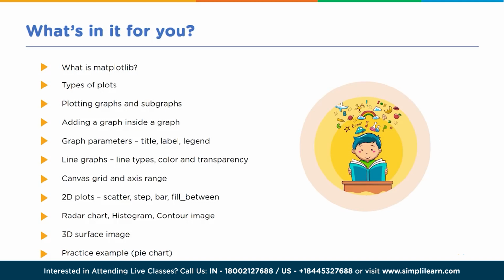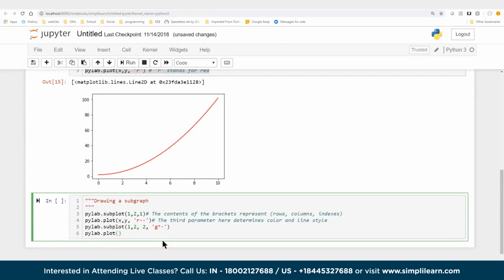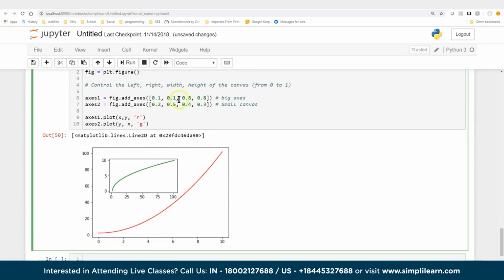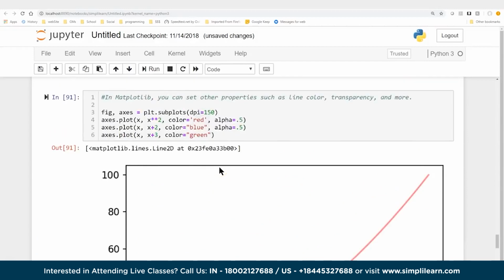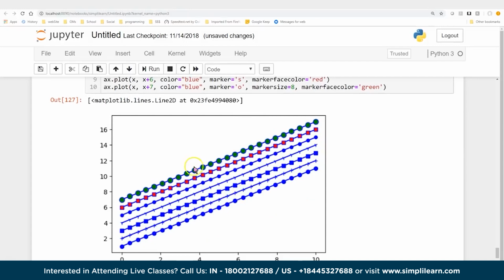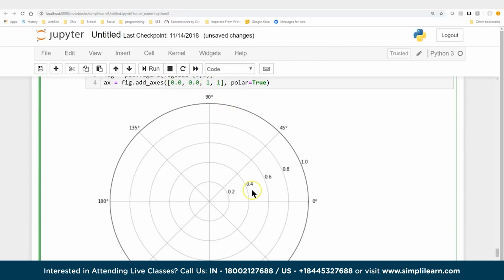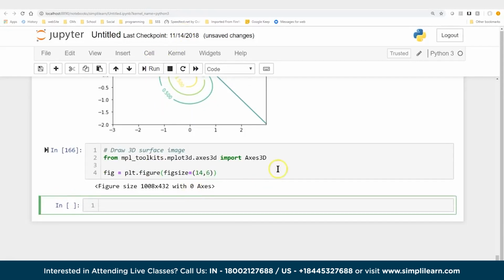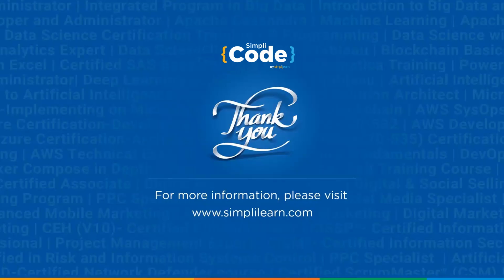Python Matplotlib Tutorial | Python Training | SimpliCode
This Python matplotlib tutorial will help you understand what matplotlib is thepes of plots, plotting graphics and subgraphs, adding a graph inside a graph, graph parameters, line graphs, canvas grid & axis range, 2D plots, radar charts, histogram, 3D surface image along with a practice example. Data visualization is presentinae data in a pictorial or graphical format. It enables stakehdecision-makerssion-makers to analyze data visually. Many new python data visualization libraries have been introduced recently, such as matplotlib, Vispy, bokeh, Seaborn, pygal, folinetworks. Matplotlib has emerged primary the main data visualization library. The data in a graphical format allows easily them to identify new trends and s easily. Matplotlib is a python two-dimensional plotting library for data visualization and creating interactive graphics or plots. Using pythons matplotlib, data visualization of large and complex data accessiblemes easy... Now, let us get started and understand matplolib and how it can be used.

The below mentioned topics are covered in this Matplotlib tutorial:

01:35 What is matplotlib?
02:05 Types of plots
03:37 Plotting graphics and subgraphs
08:01 Adding a graph inside a graph
21:18 Graph parameters - title, label, legend
24:43 Line graphs - line types, color, and transparency
36:49 Canvas grid and axis range
39:34 2D plots - scatter, step, bar, fill_between
44:02 Radar chart, histogram, the contour image
53:20 3D surface image
57:13 Practice example (pie chart)

🔥 Data Analytics Masters Program :
This Data Analytics course in collaboration with IBM makes you a Data Analytics expert. Our Data Analyst course helps you learn analytics tools and techniques, how to work with SQL databases, R and Python, how to create data visualizations, and apply statistics and predictive analytics in a business environment. This Data Analytics certification also features Masterclasses from IBM experts

This Data Analyst course, in collaboration with IBM, will transform you into a data analytics expert. In this Data Analytics course, you will learn the latest analytics tools and techniques, how to work with SQL databases, the languages of R and Python, the art of creating data visualizations, and how to apply statistics and predictive analytics in a business environment.

This joint partnership between Simplilearn and IBM introduces students to an integrated Blended Learning approach, making them experts in data analysis. This Data Analytics certification course, in collaboration with IBM, will help students become industry-ready for top data analyst job roles.

Features -
- Data Analytics
- Business Analytics with Excel
- Programming Basics and Data Analytics with Python
- Tableau Training
- Data Analyst Capstone
- Power BI
- R Programming for Data Science
- SQL Training